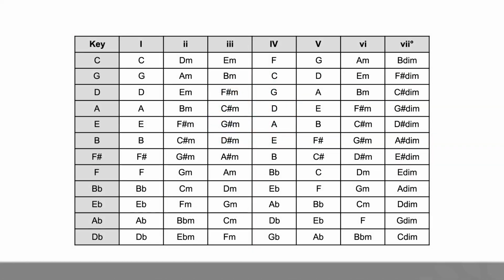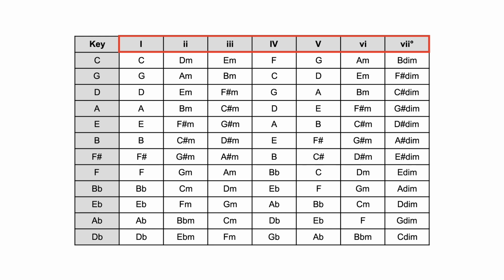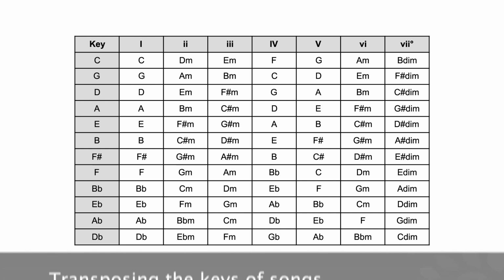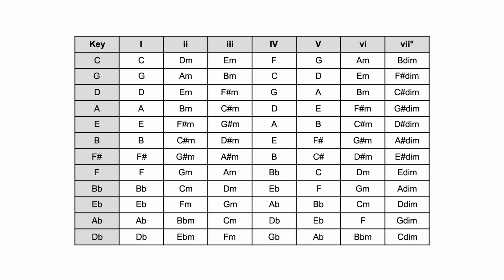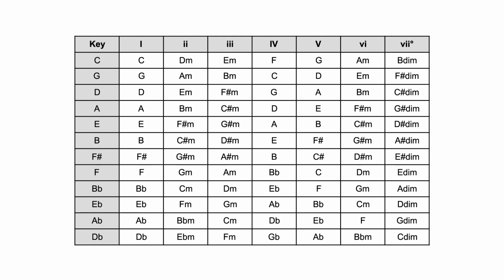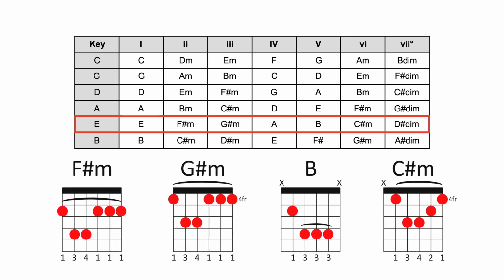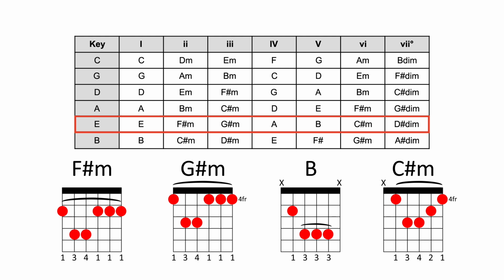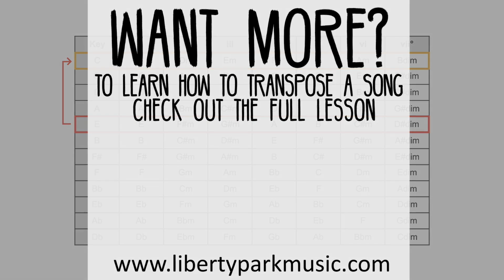Harmonizing the Major Scale and Transposing Keys | Rhythm Guitar 2 | Video Lesson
Harmonizing the Major Scale and Transposing Keys

This lesson will refresh our knowledge on the harmonized major scale, or major diatonic chord progression, in all 12 keys. We will then use this knowledge to help us transpose the key of “Chasing Cars” by Snow Patrol from the key of A to the key of D. We will also discuss the advantages of transposing songs to different keys. Liberty Park Music guitar guru Ze Wen Seah instructs.

Take online guitar lessons with Liberty Park Music (LPM), an online music school teaching music through video tutorials and email/chat support from the teachers. Learn piano, guitar, music theory, and drums online with us: try the first 30 days for free, and you can cancel anytime!